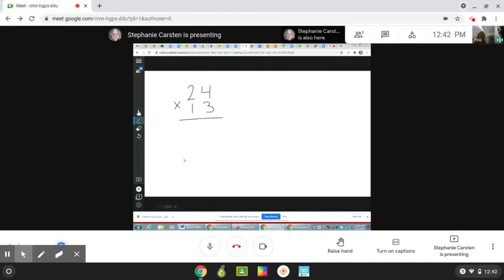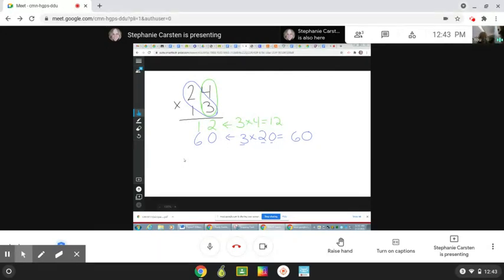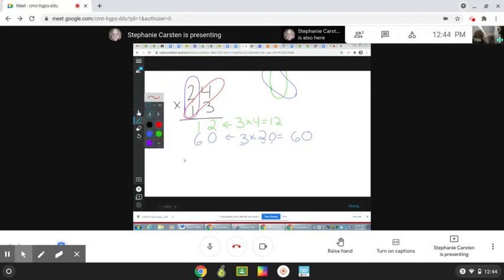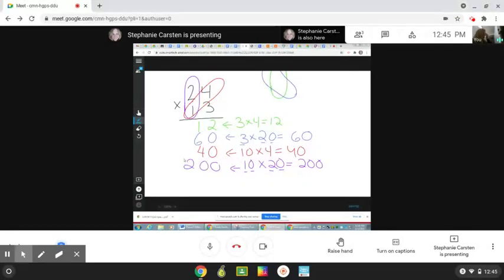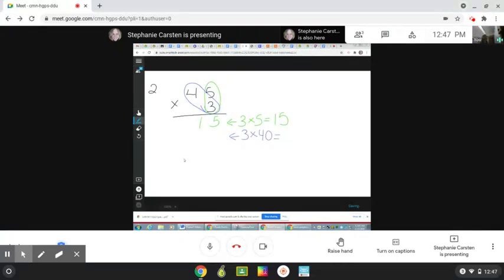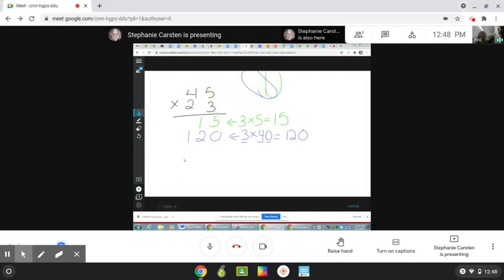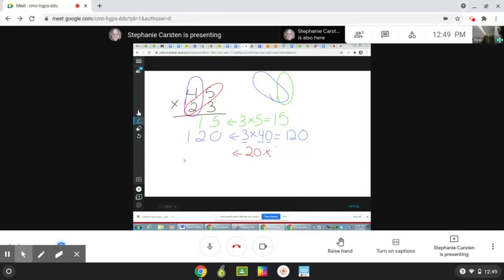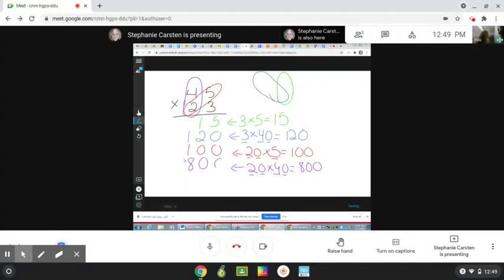Dr. C. explains how to Multiply 2 digit numbers using Partial Products